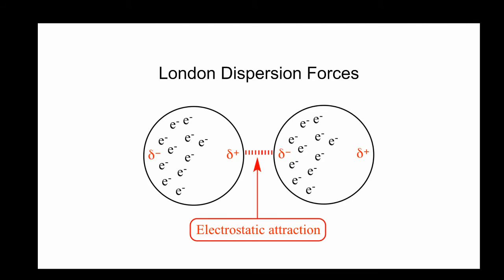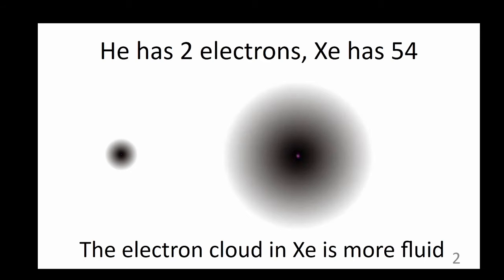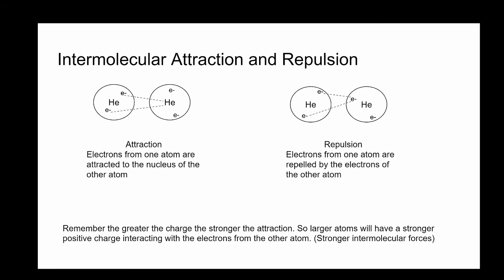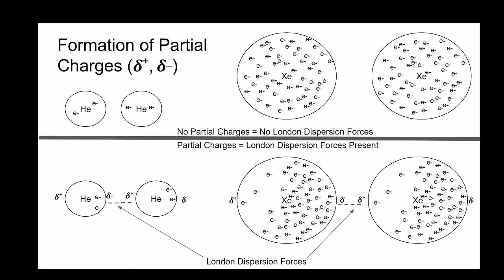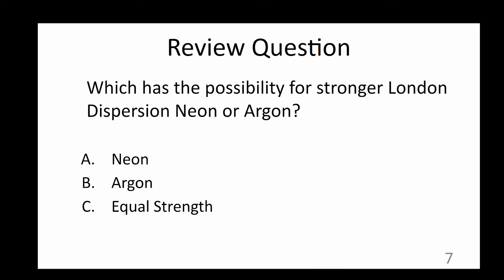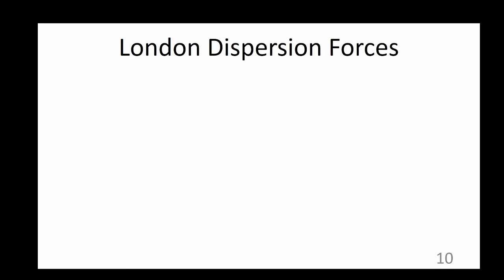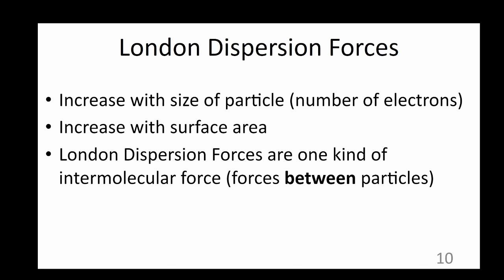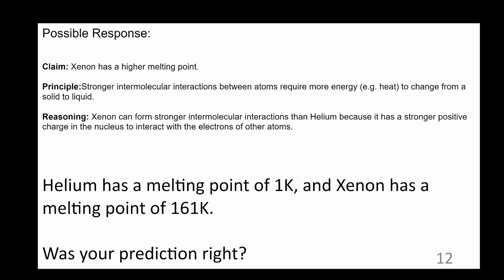Atomic Interactions_008_London Dispersion Forces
Slides relate the properties (mp and bp) of noble gases to the size of their electron clouds and explain them on the basis of London Dispersion Force strength